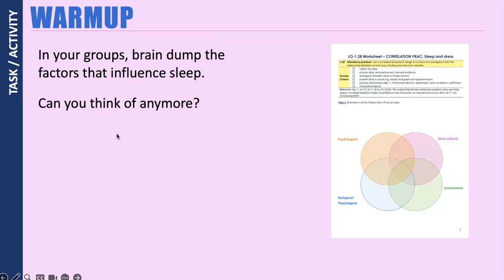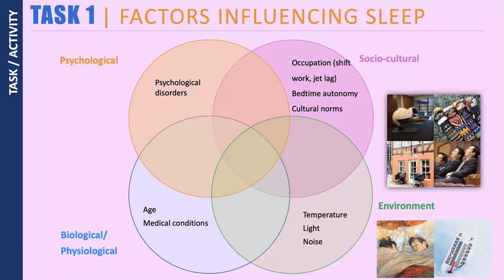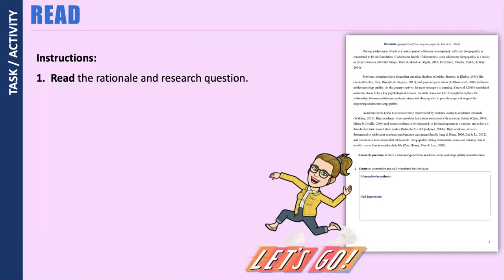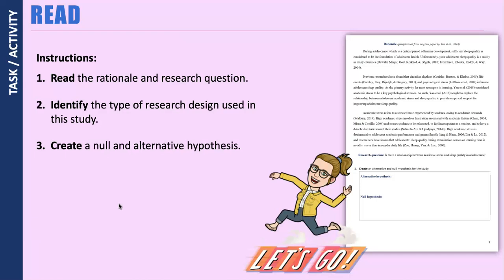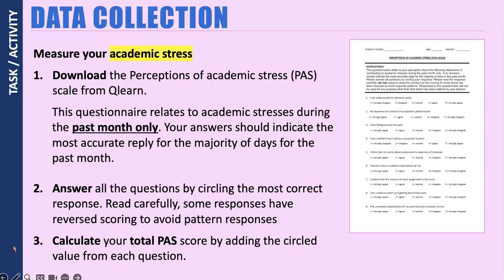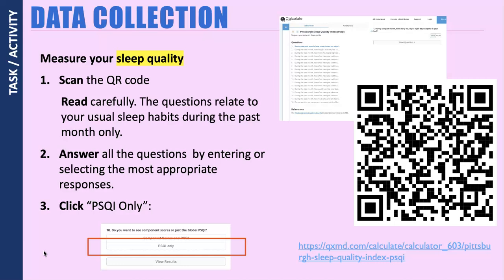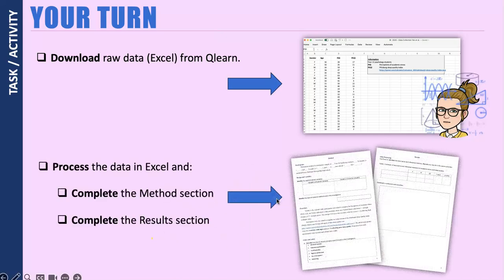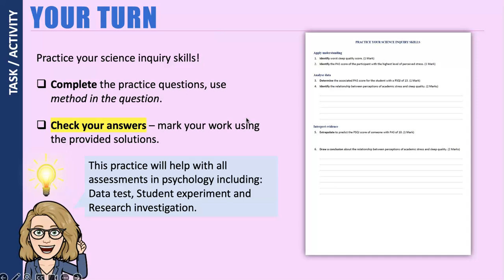Investigating Academic Stress and Sleep Quality | QCAA Psychology Correlational Study Guide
This instructional video guides QCAA Queensland Psychology students through an investigation into the relationship between perceived academic stress and sleep quality. Designed to support the Senior Psychology syllabus, the video scaffolds lesson activities to help students interpret correlational data about normal hours of sleep and another variable — in this case, academic stress.

Students will learn how to use self-report instruments to measure psychological phenomena and understand correlation as a research method. The video provides a clear, step-by-step guide to planning, collecting, and interpreting correlational data, preparing students for success in their research investigations.

📌 Topics Covered:
✅ Using self-report instruments to collect psychological data
✅ Understanding correlation as a research method
✅ How to interpret correlational data (sleep and academic stress)
✅ Scaffolding of lesson activities for structured learning
✅ Application to the QCAA Senior Psychology syllabus descriptor

🔍 Why Watch?
✔ Aligned with the QCAA Psychology Unit 4 focus on data interpretation
✔ Supports assessment preparation and research skills development
✔ Practical guidance on conducting psychological investigations
✔ Helps students critically analyse relationships between variables

📚 Perfect for:
Students or teachers conducting lesson investigations.